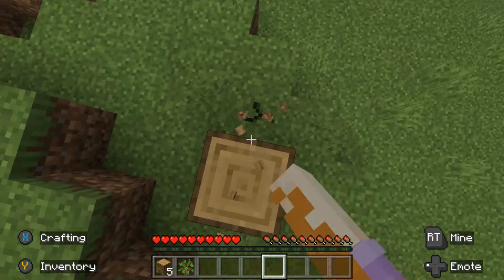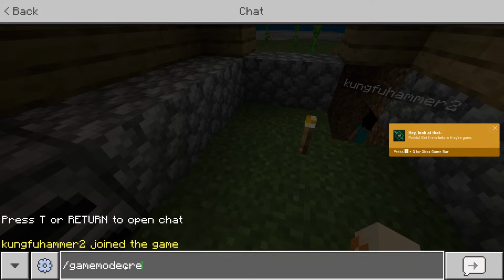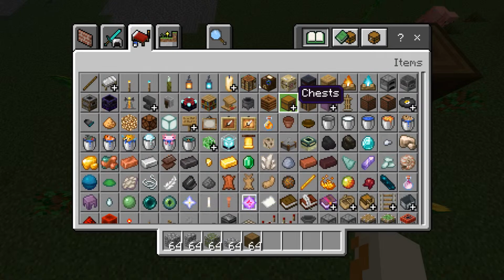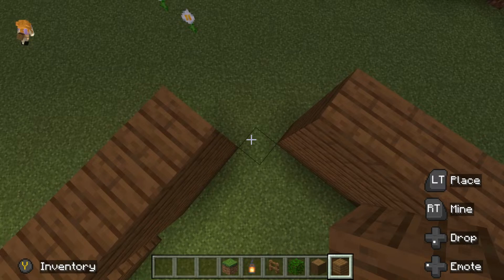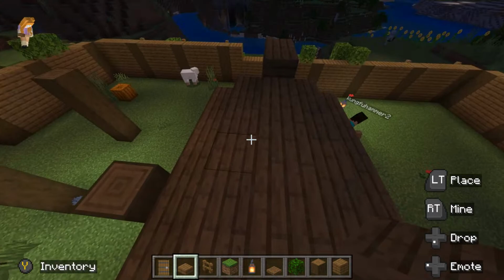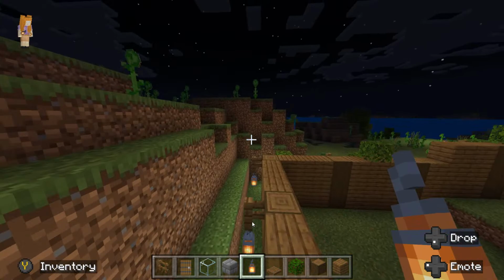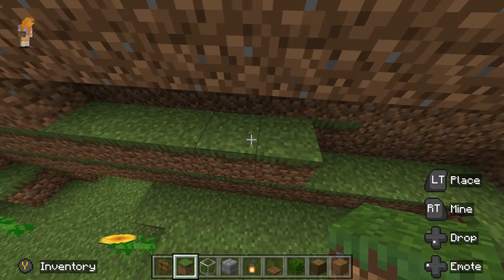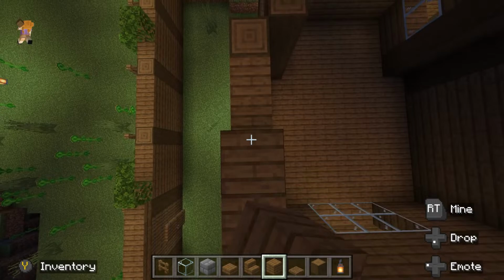hannah and dad play mincraft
GPU: NVIDIA GeForce GTX 1080
CPU: Intel(R) Core(TM) i7-6850K CPU @ 3.60GHz
Memory: 16 GB RAM (15.91 GB RAM usable)
Current resolution: 1824 x 1014, 60Hz
Operating system: